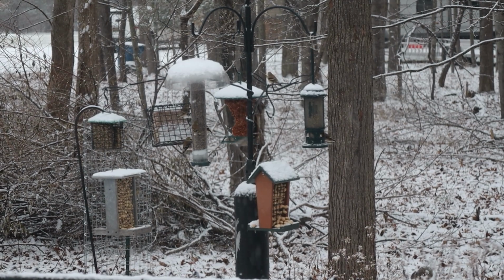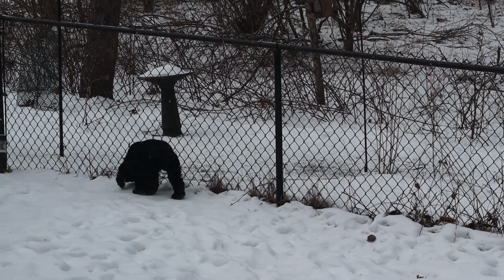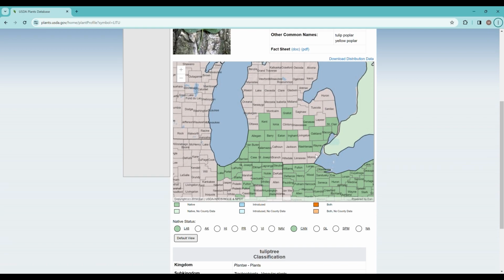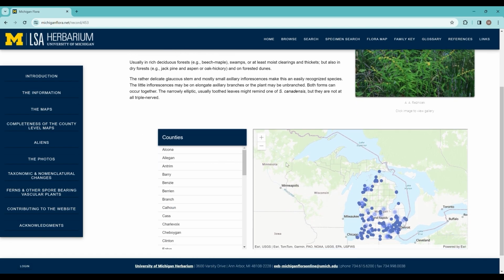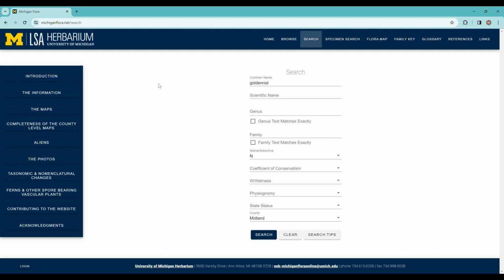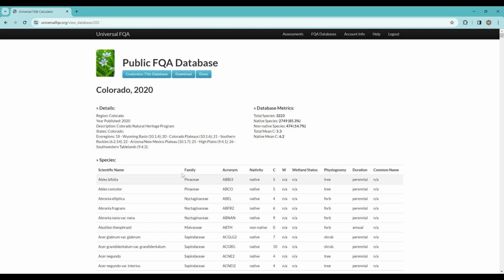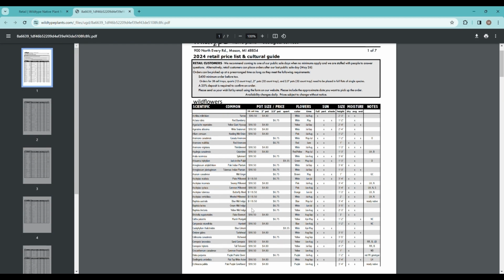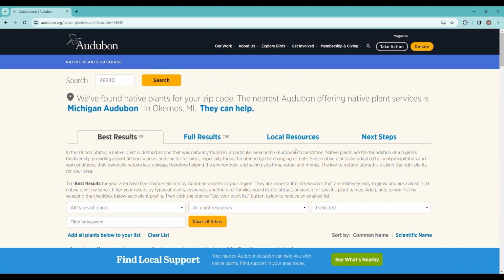Mondays with Martha #193 - Feeding Wild Birds: Native Plants Near Me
February is National Bird Feeding Month, and this year I'm focusing on helping you conserve and plan to add native plants species to your landscapes as the foundational diet of our feathered friends!  This week I offer several resources to help you understand what native plant species occur near you and support your local wild birds. Special thanks to Tracy Anderson for the lovely thumbnail photo of a cedar waxwing eating red maple buds!

Native Plant Resources:
plants.usda.gov/home